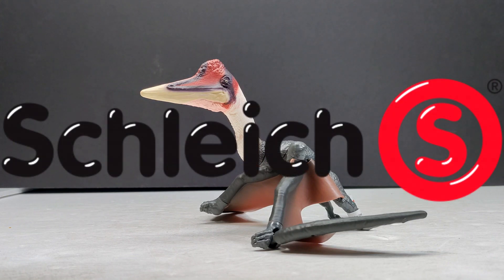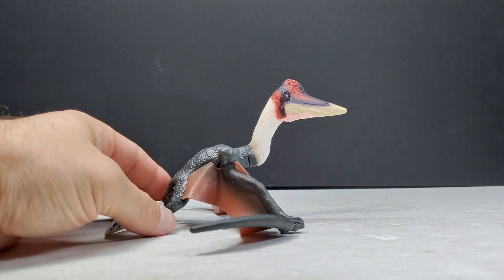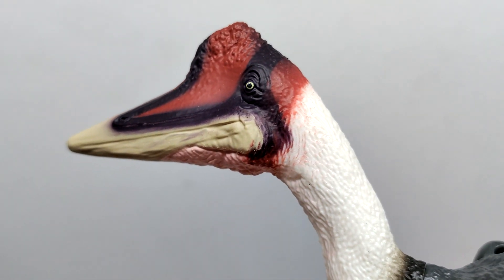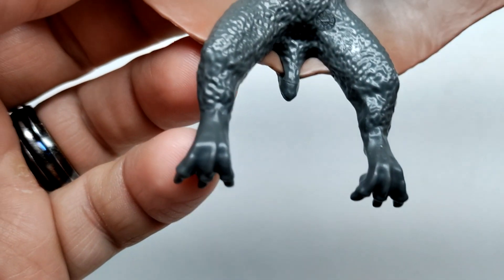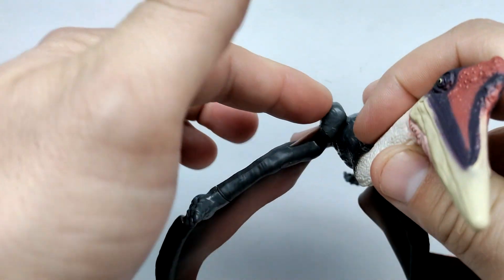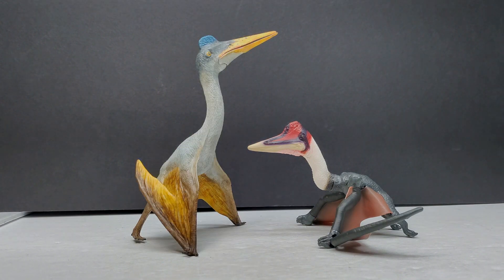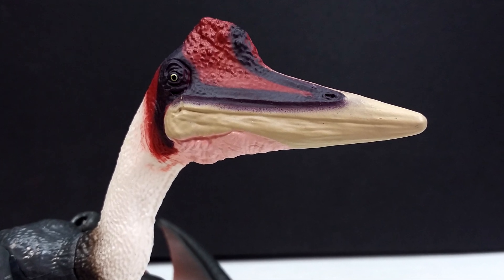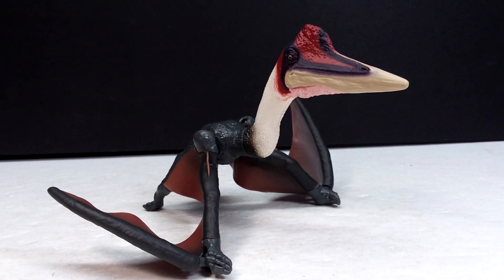2023 Schleich Quetzalcoatlus Review!!! Articulated wings!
Today we're checking out another brand new 2023 Schleich release as we have a very interesting Quetzalcoatlus with articulated wings!!!